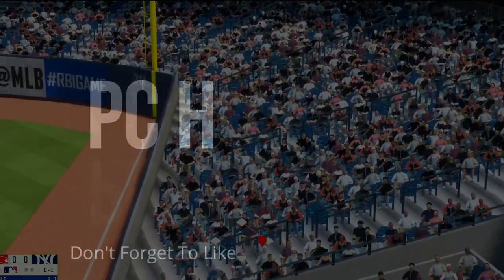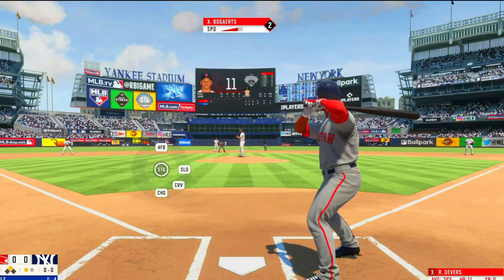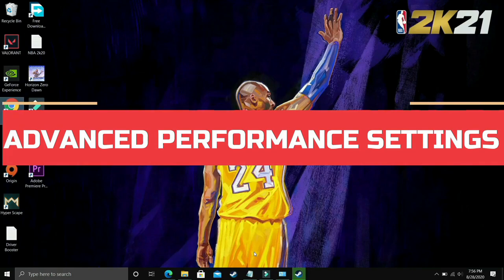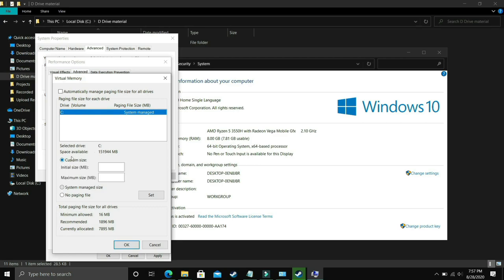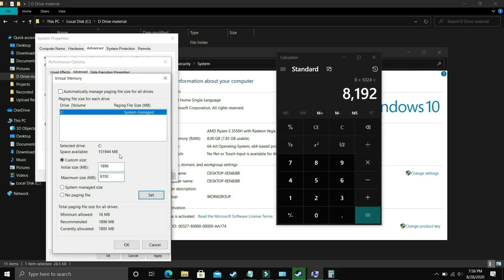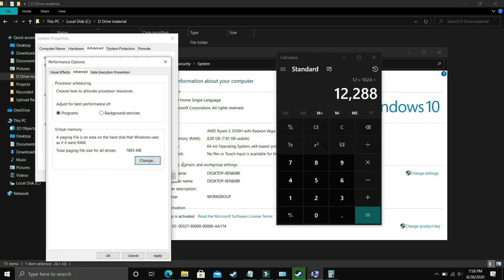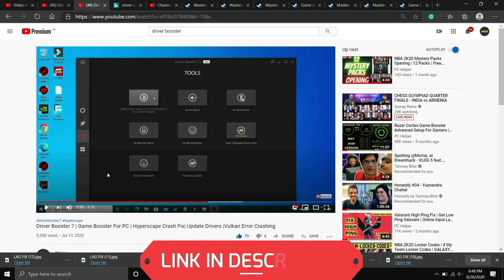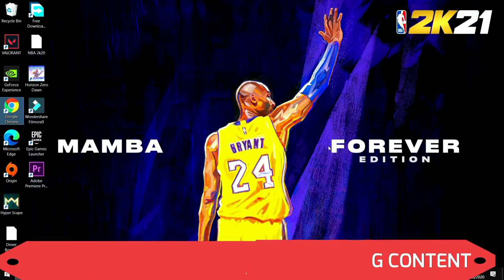RBI Baseball 21 Crash Fix| Black Screen | FREEZING |Stuck On Loading | Not Launching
RBI BASEBALL 21 : If your game is not launching or is showing black screen or crashes randomly, then this video might help you.

*Don't Worry, it won't cost a single penny until you want to actually pay for it from 8th day onwards.*